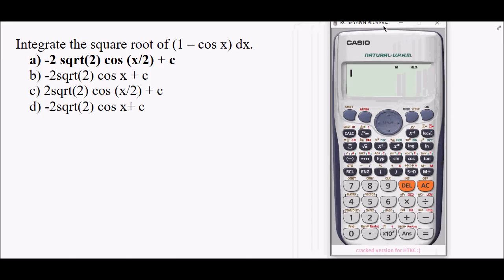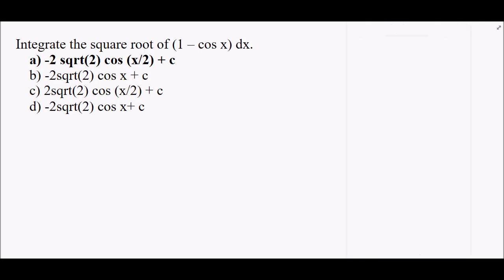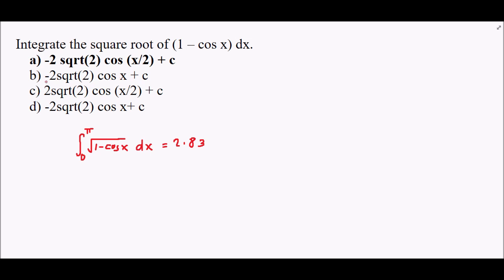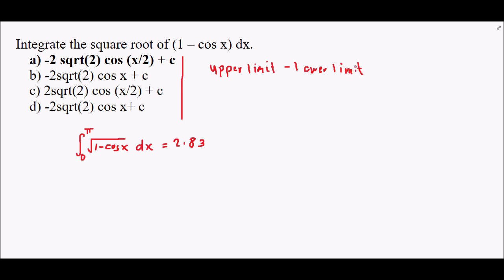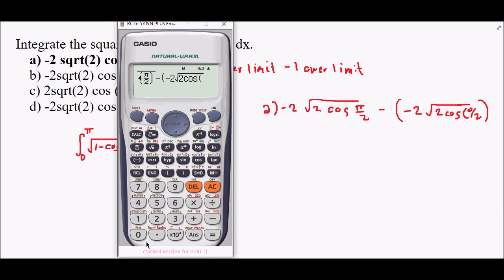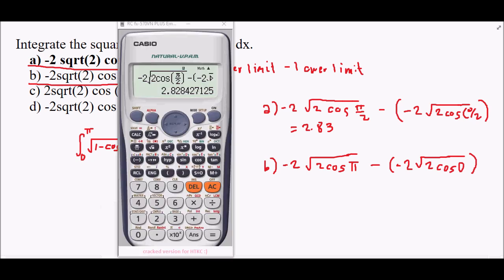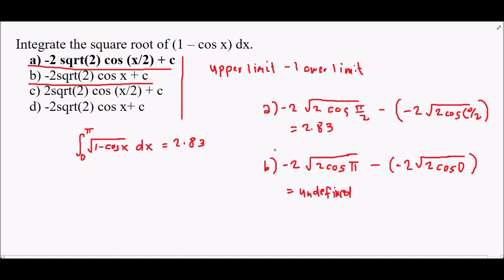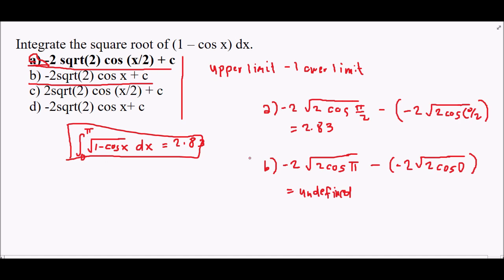CALCULATOR TECHNIQUES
Sorry for the ambient noise...